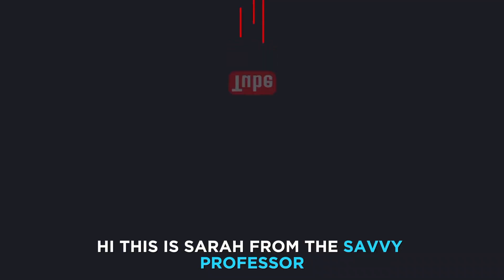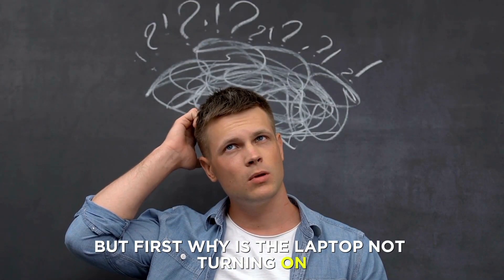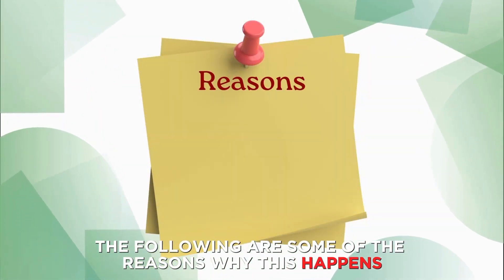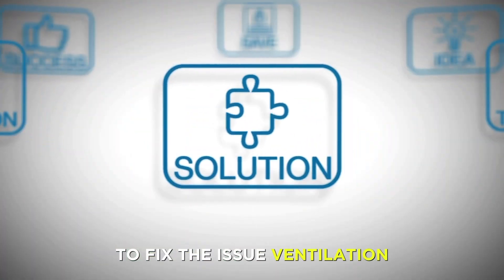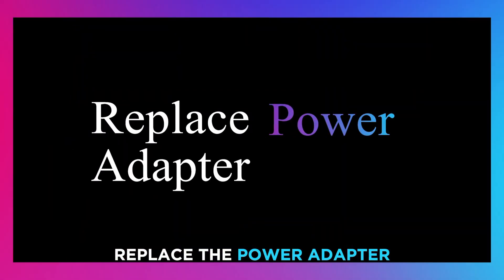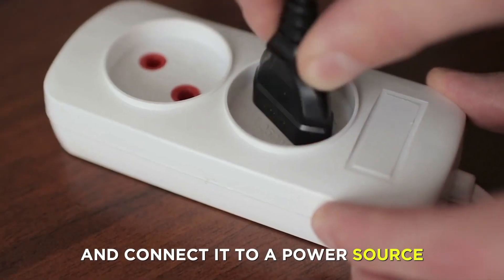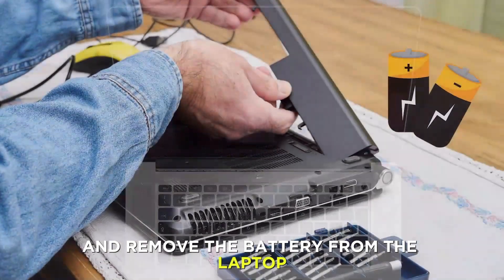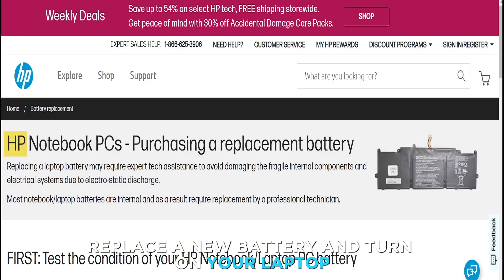HP Laptop Not Turning On Power Light Blinking (Meaning, Why It Occurs, And How To Resolve The Issue)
HP Laptop Not Turning On Power Light Blinking (Meaning, Why It Occurs, And How To Resolve The Issue). In this video tutorial I will show you how to fix HP Laptop not turning on power light blinking.

When your HP laptop does not turn on and the power light keeps on blinking, it indicates a problem with the battery or hardware connections.
The following are some reasons why this happens
• Overheating
• Faulty battery
• Faulty power adapter
• Hardware connection problems.

Ventilation
Your laptop may not turn on because its cooling system is down due to poor ventilation. Ensure your laptop is well-ventilated by putting it in an open space.

Replace the power adapter.
• Switch off your laptop.
• Remove its charging cable from the old adapter.
• Fix the cable into the new adapter and connect it to a power source

Check the hardware connection
• Open it and inspect for any loose connections.
• Close the laptop and turn it on.

Replace battery
• Remove the battery from the laptop.
• Connect the laptop charger to a power source and turn it on.
• If the laptop works perfectly without the battery, then the battery is faulty.
• Replace a new battery and turn on your laptop.